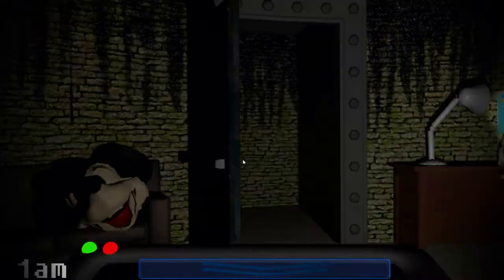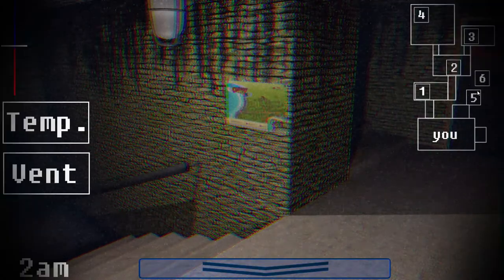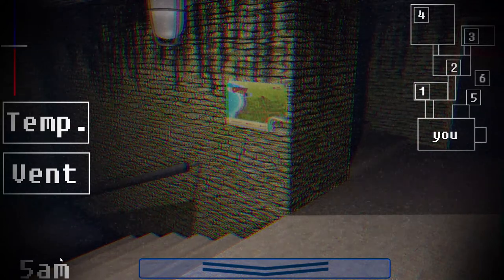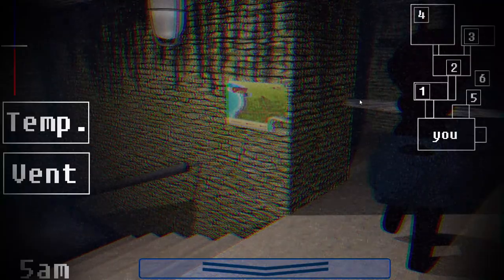A week at Castaway Cay remastered but I replay night 1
yeah I am back to this game.